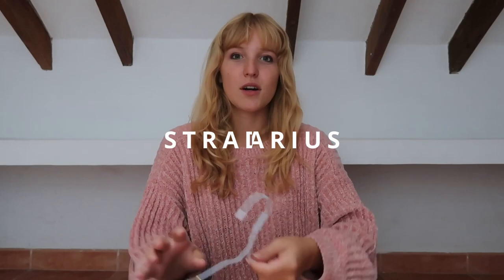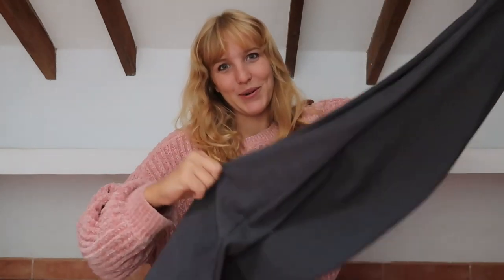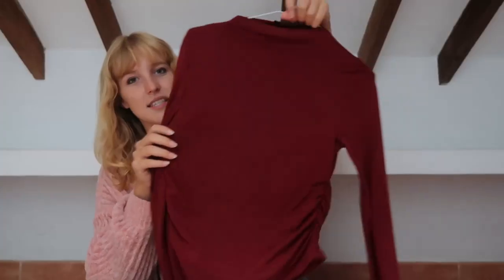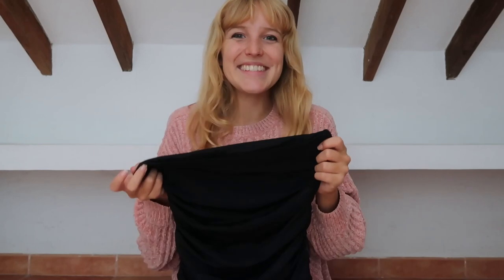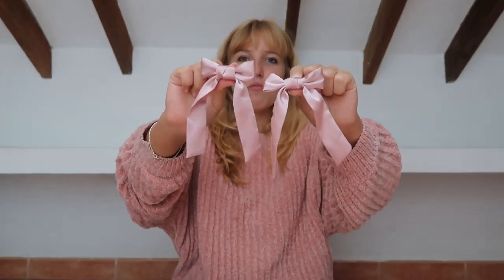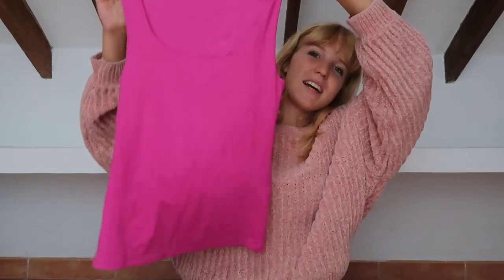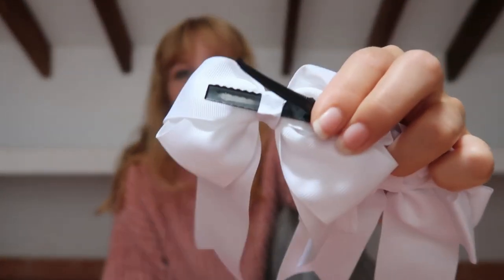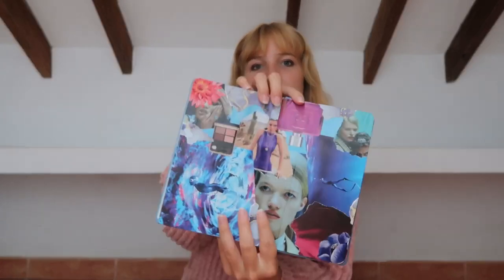Everything I've bought in Malaga!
Hi 😚 Hope you enjoyed this try-on haul! And really, I would love to know if you think speaking in my maternal language would be better!

𝐒𝐨𝐜𝐢𝐚𝐥𝐬:
- @/lenajd on TikTok
- @/ljre.photography on Instagram